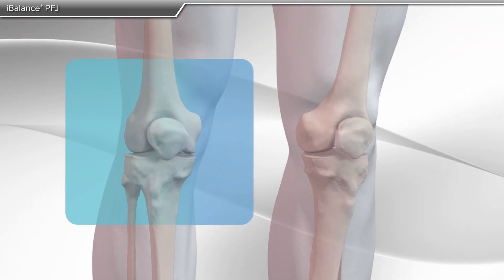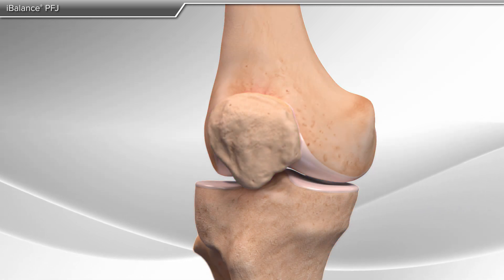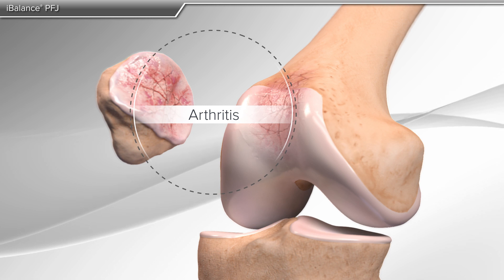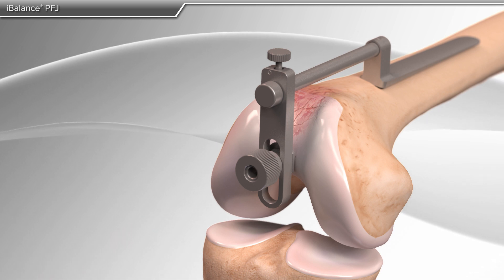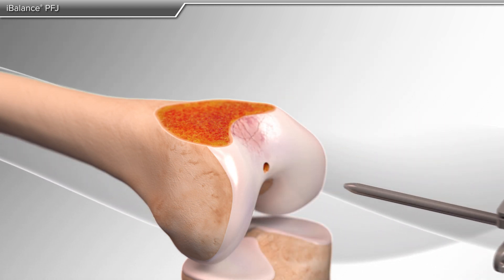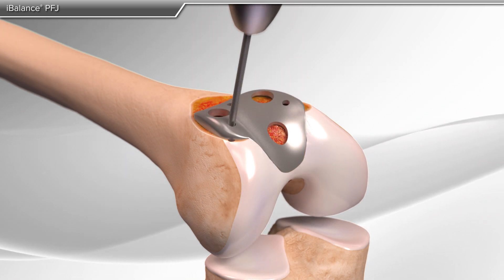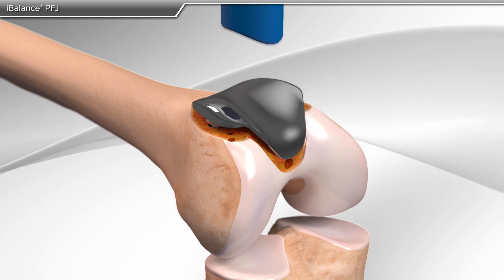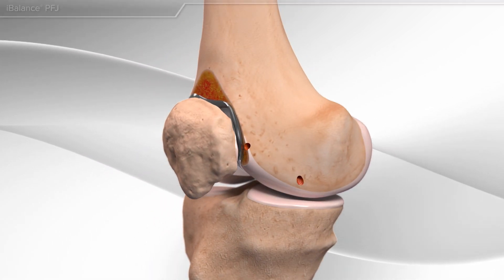iBalance® PFJ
The OrthoIllustrated® animation for patellofemoral joint replacement is an educational tool to help patients better understand the diagnosis and treatment of arthritis.